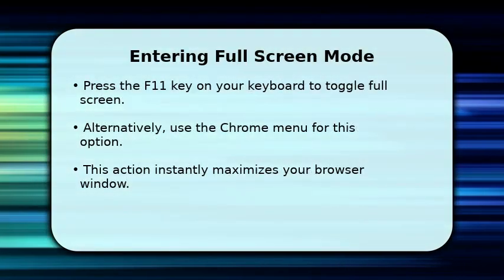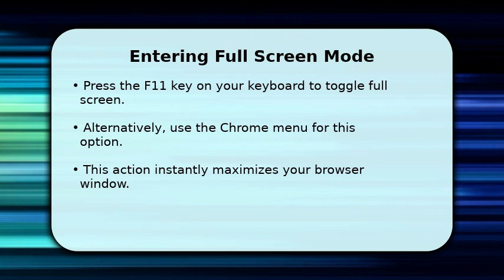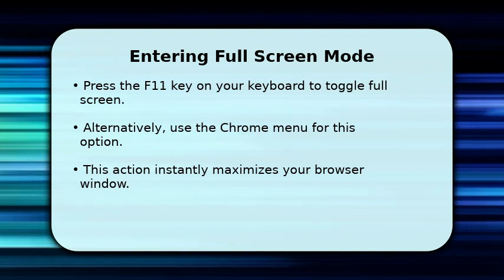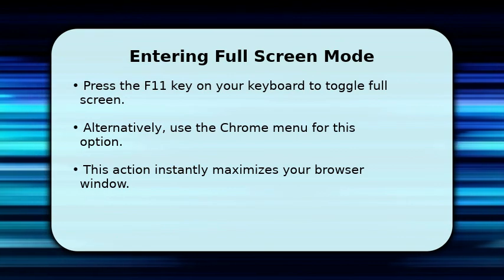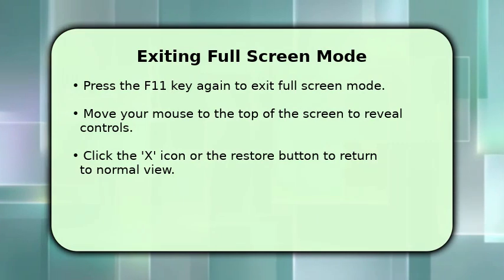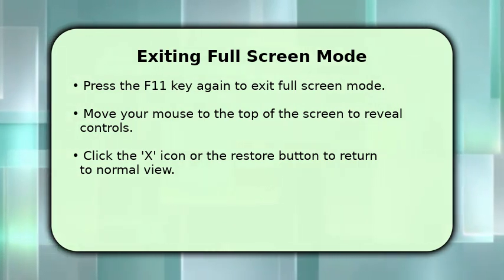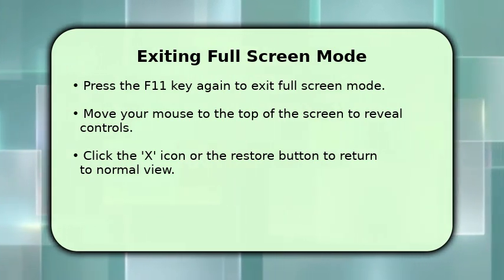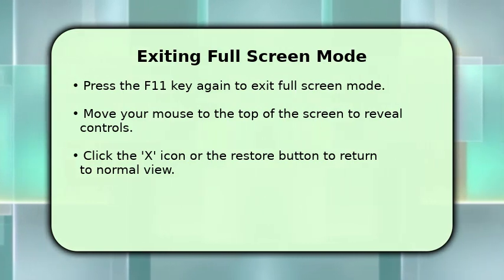How To Chrome Full Screen - Step By Step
▸ (s) Are you tired of dealing with cluttered browser windows? In this video, we'll show you how to chrome full screen in just a few simple steps. Whether you're working on a project or simply want to focus on your favorite website, learning how to maximize your browser window can make all the difference. Follow along as we walk you through the process of going full screen with Google Chrome.